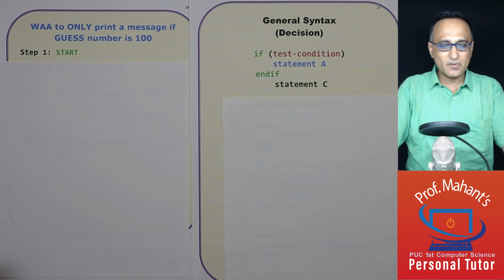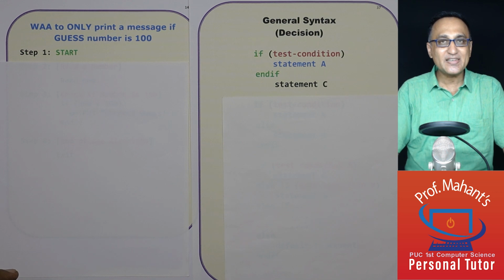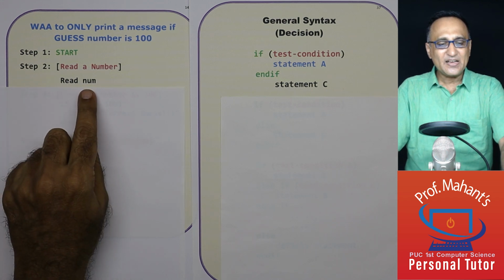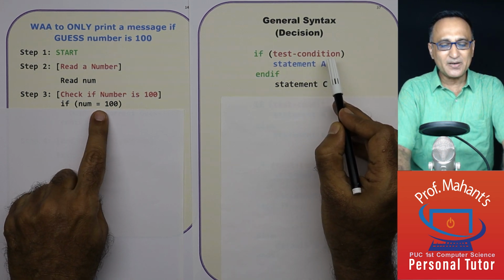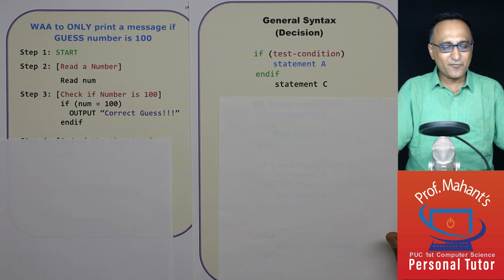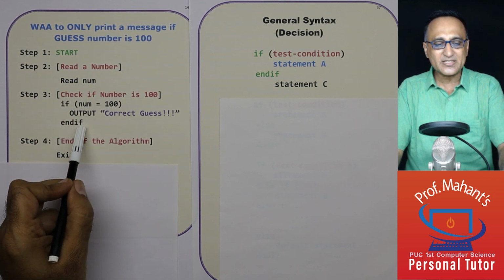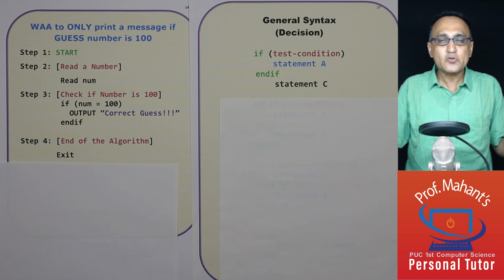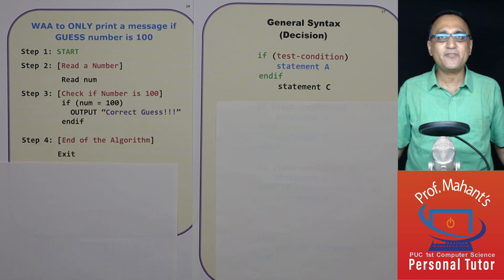752 WAA to Guess the Lucky Number Introduction to IF statement Simple Decision Making